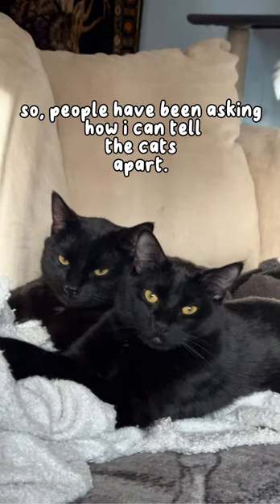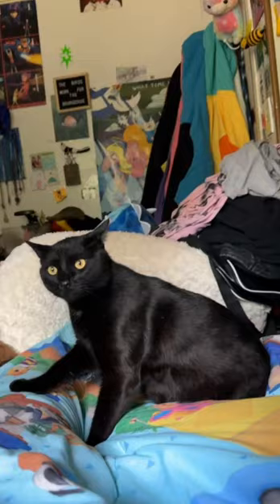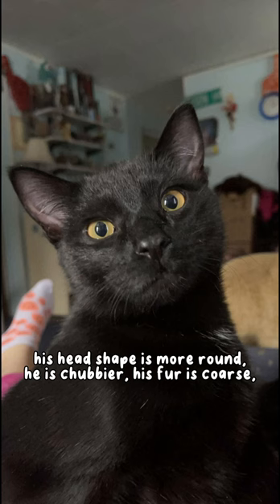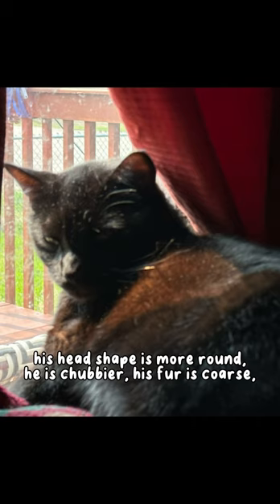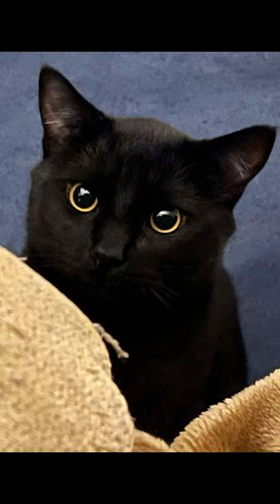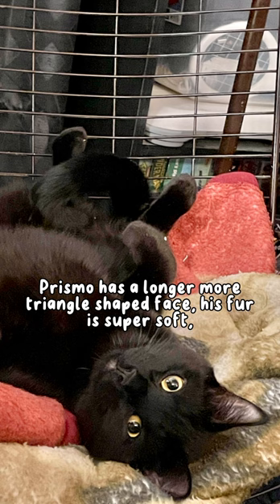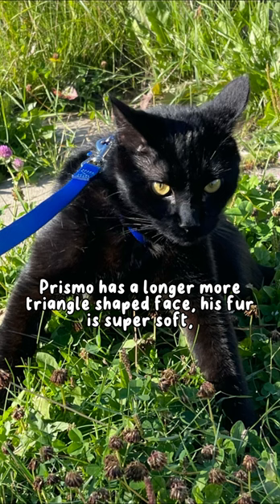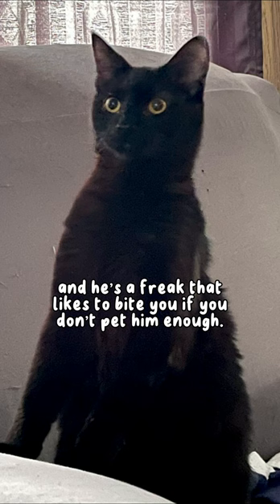How I Can Tell My Cats Apart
Also Pris and Flam have different attitudes than each other, they have different statures, different behaviours, different meows, and Beem is still grey.
•⩊• ~ the cats' instagram - @ troubletttrio
♥︎ ~ find me on other platforms  (links in my about section)
tiktok - @ mothspaghetti  or  @ mothmaddyyy
instagram & threads - @ mothspaghetti
twitter & twitch  -  @ mothmaddy
ʚĭɞ ʚĭɞ ʚĭɞ
[obligatory silly tags, you know tha biz]